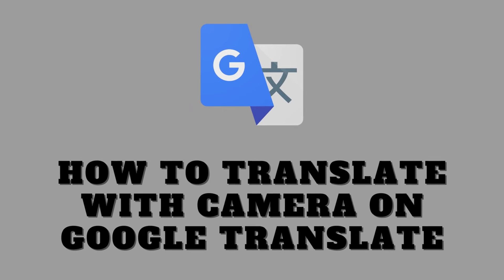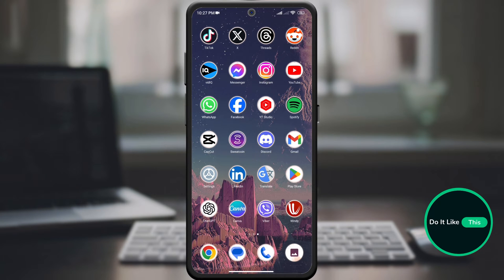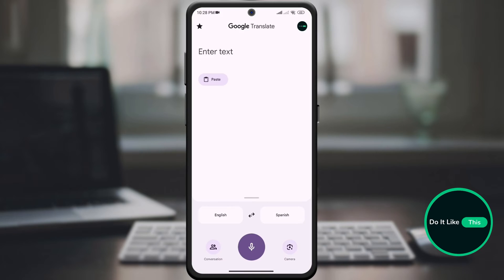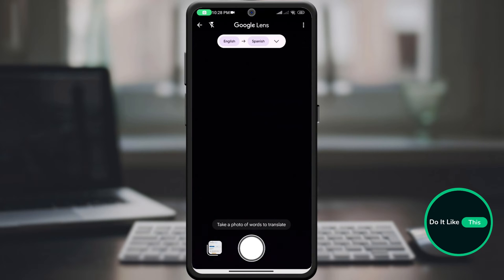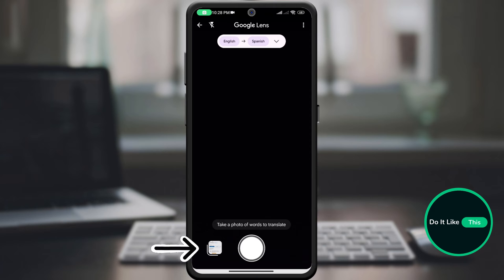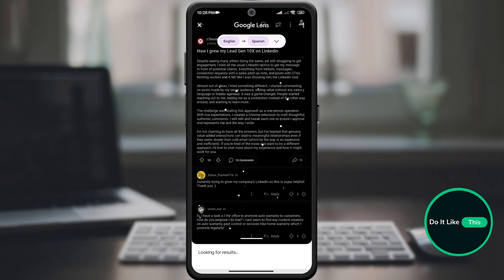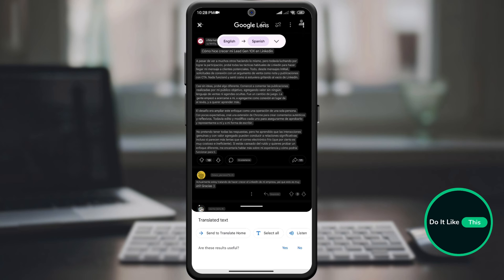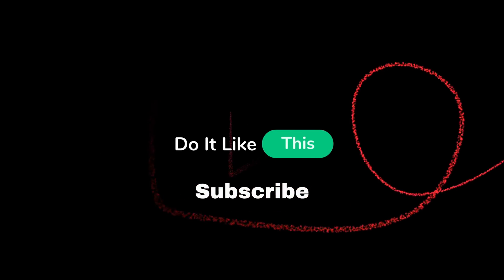How To Translate With Camera On Google Translate | Easy Tutorial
Learn How To Translate With Camera On Google Translate | Easy Tutorial

In this video, you'll learn how to use the amazing camera translation feature in Google Translate! This is a super handy tool that lets you translate text on the fly simply by pointing your phone's camera at it.

Here's what your video description can cover:

Translate anything with your camera: No more typing! Learn how to translate signs, menus, packaging, and more with ease.
Easy to use: Step-by-step instructions on using Google Translate's camera feature.
Perfect for travelers: Break down language barriers wherever you go!
Great for everyday use: Translate anything you come across in a foreign language.